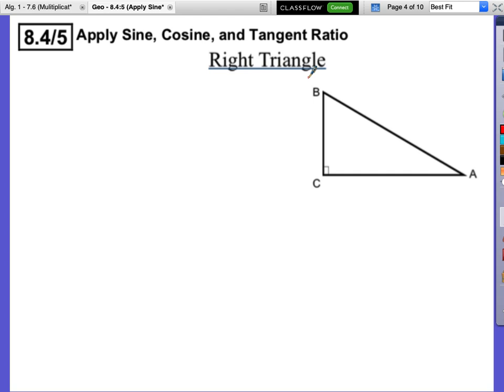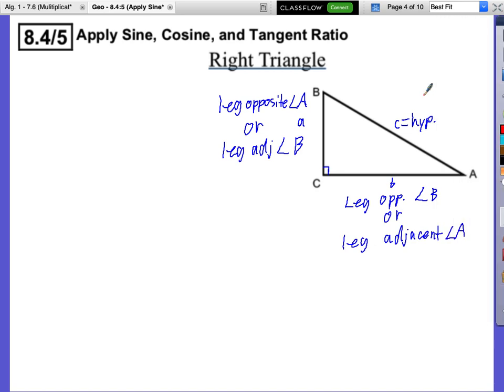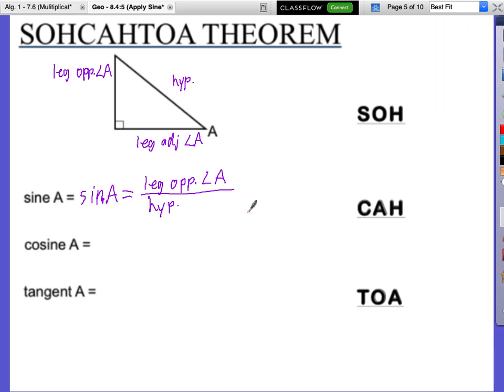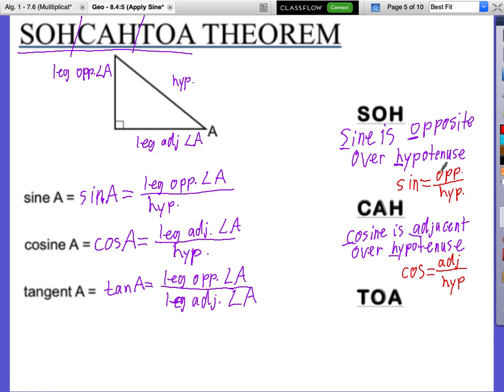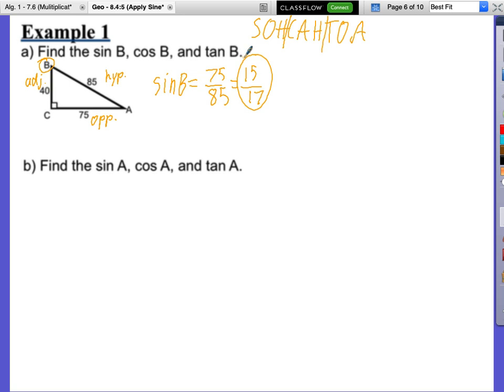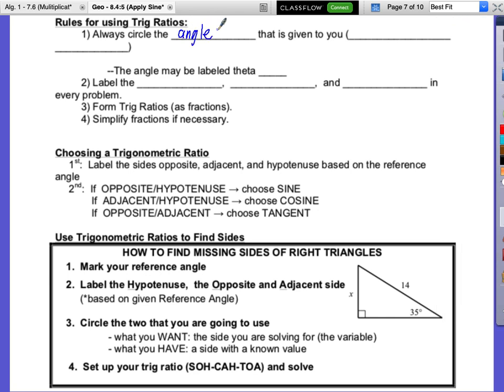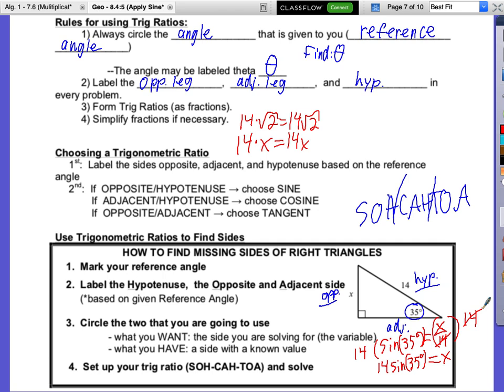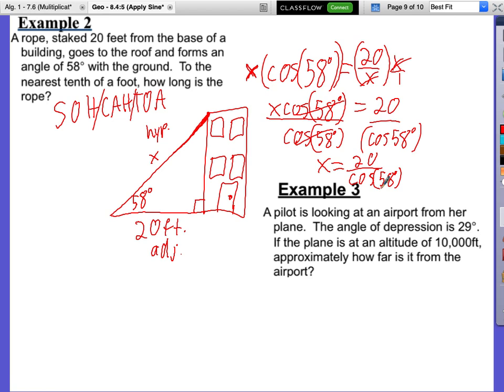Geo - 8.4/5 Video